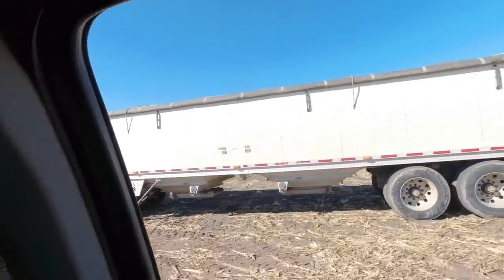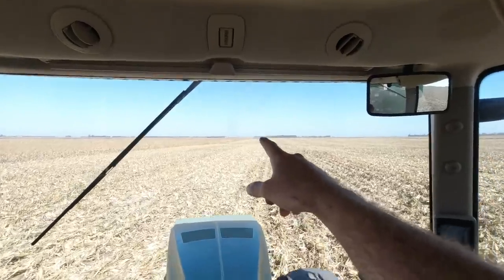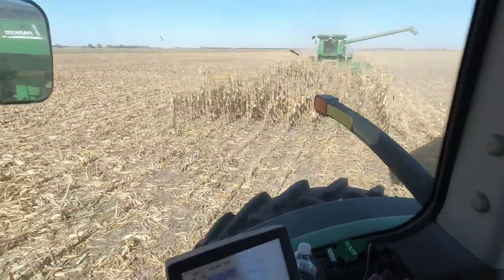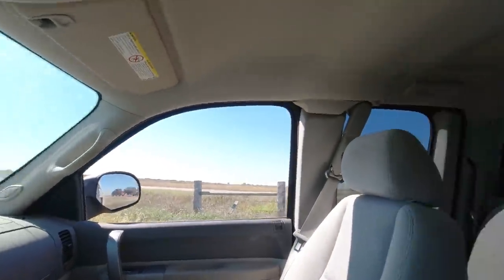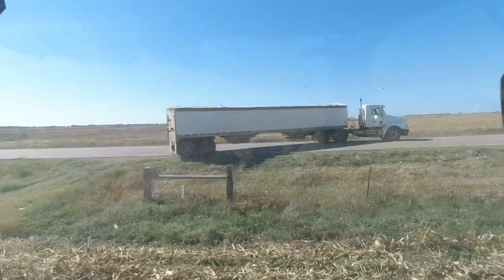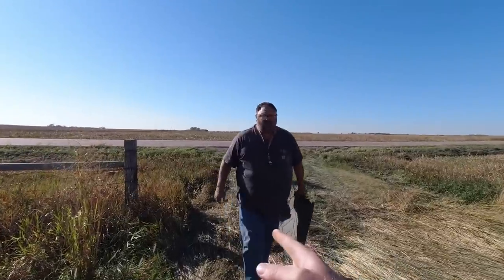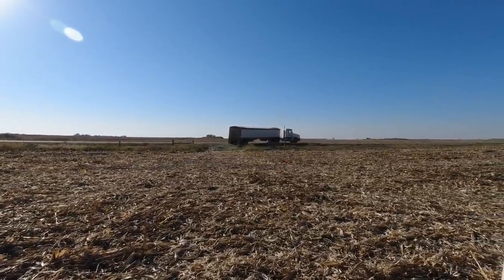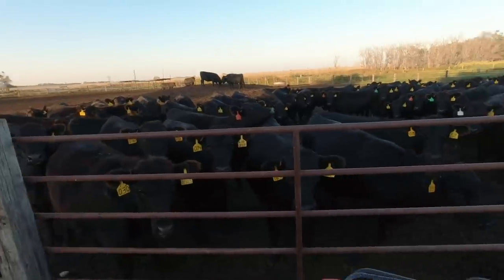Cream Of The Crop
Cream

Our Gear
Camera-

Sonne Farms
57363